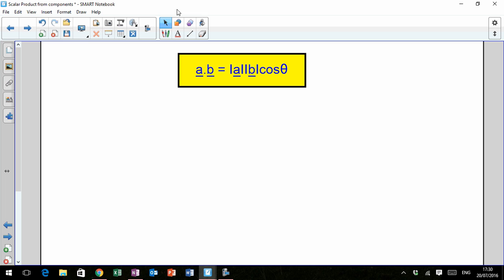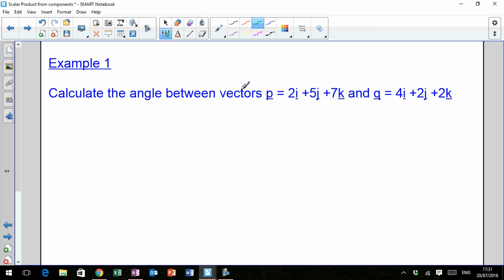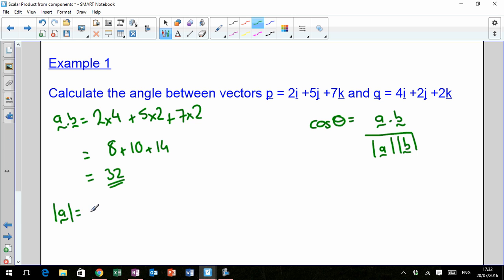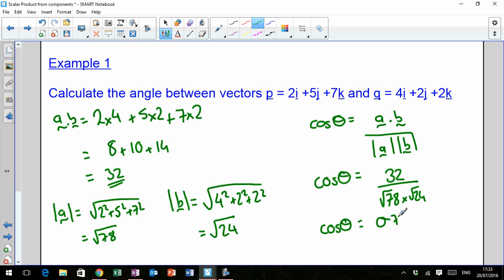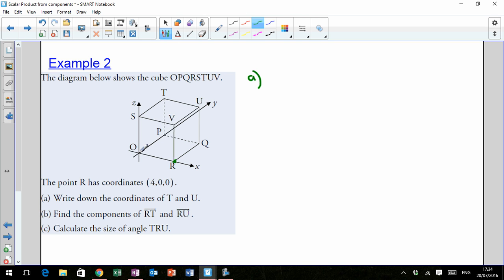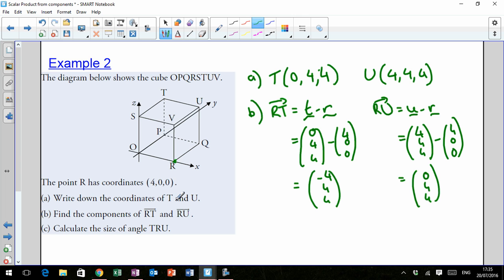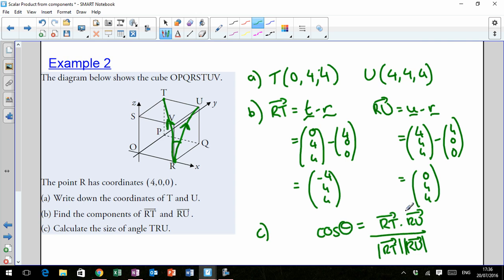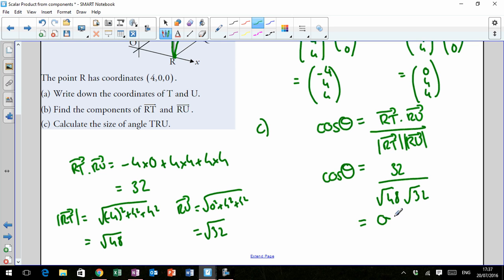LHS Higher Mathematics - Vectors 8 - Angle between vectors